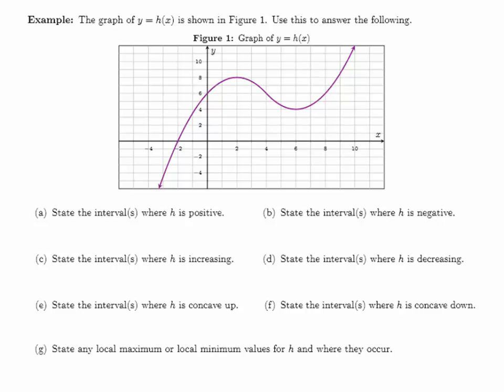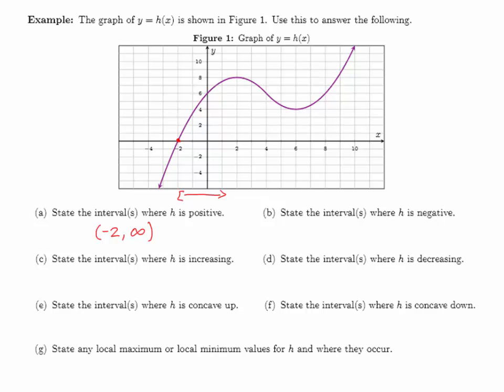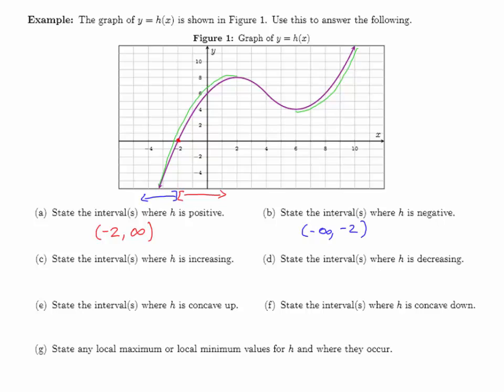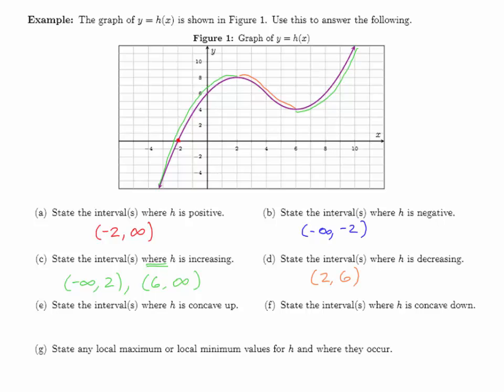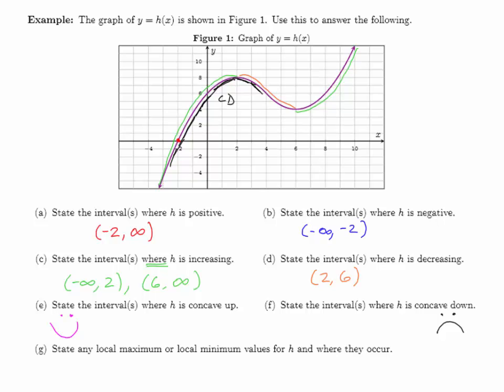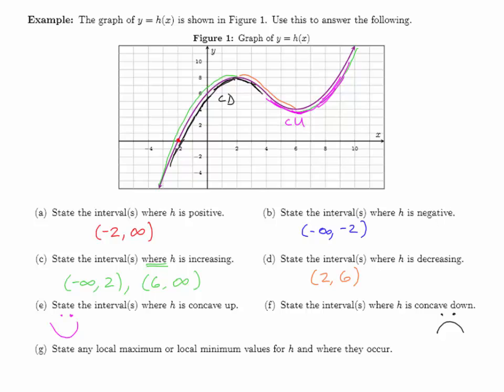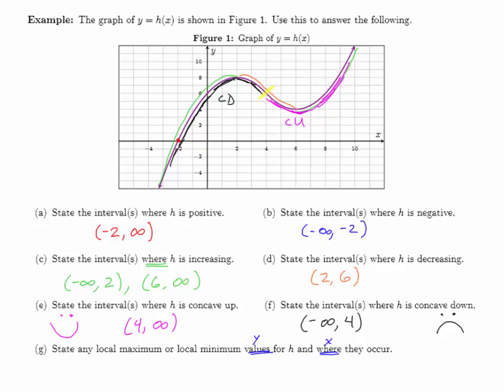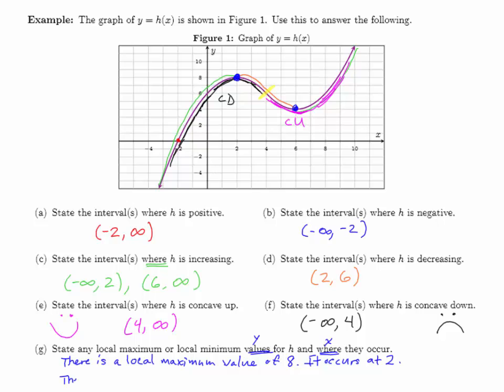Module 2: Graphical Properties of a Function